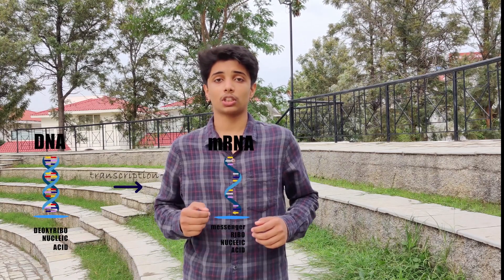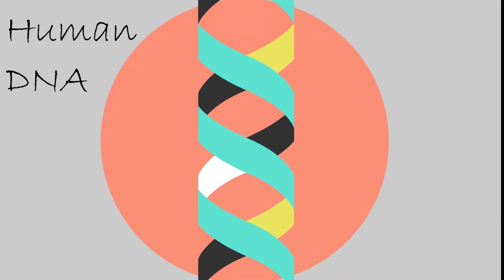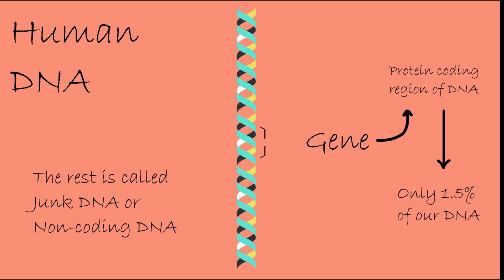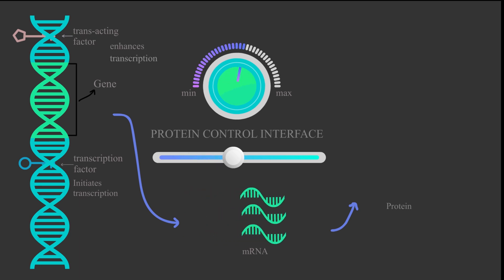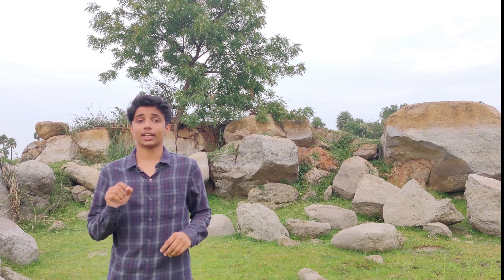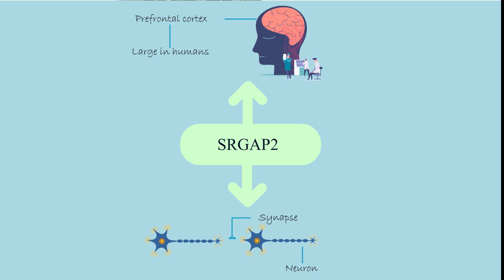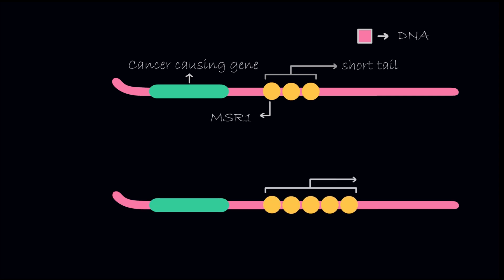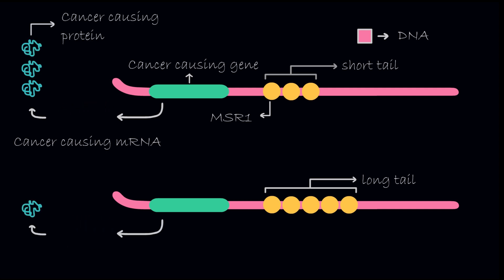WHAT IS JUNK DNA ???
Attribution-
Dna and RNA